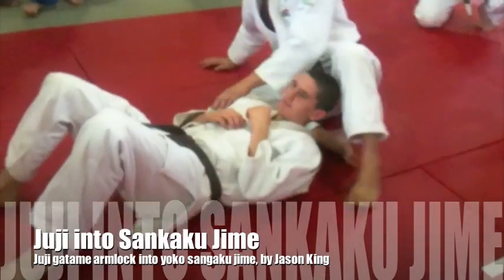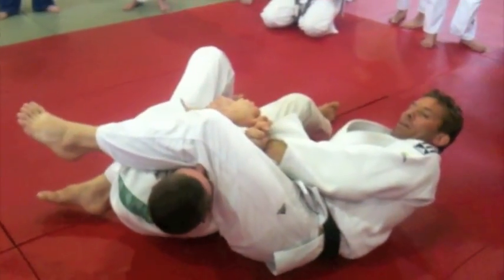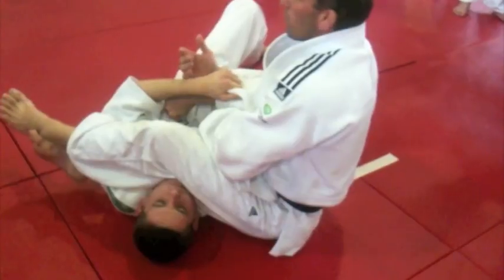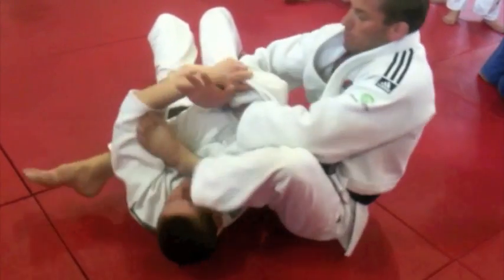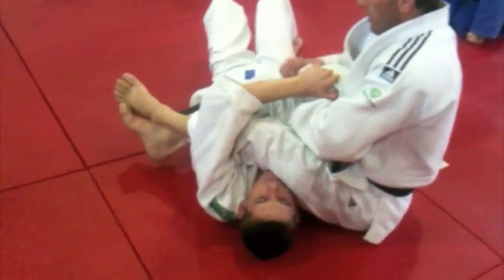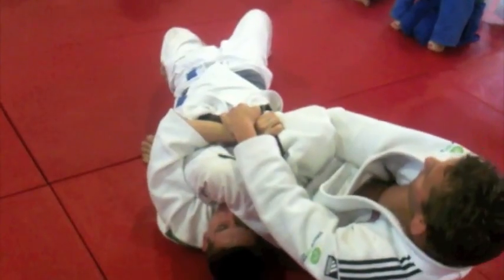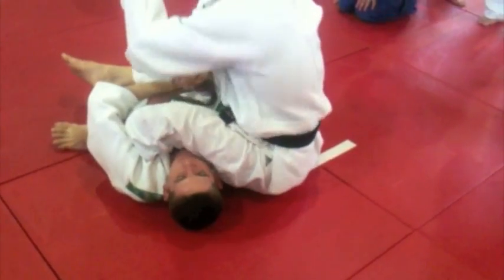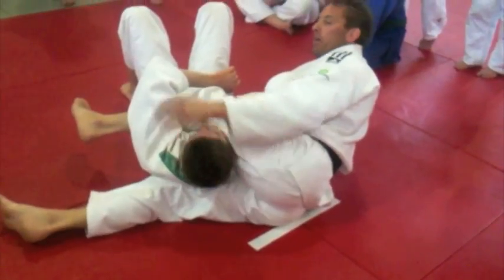Juji Gatame Armlock transition to Sankaku Jime by JASON KING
thanks Jason King; Gisborne Judo and Judo NZ camp members